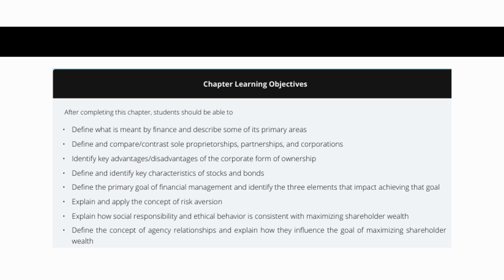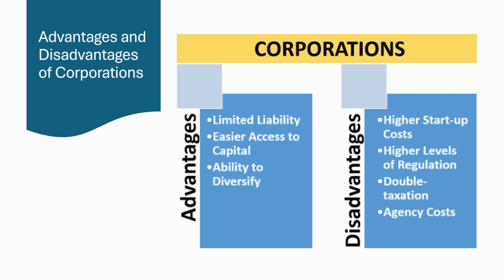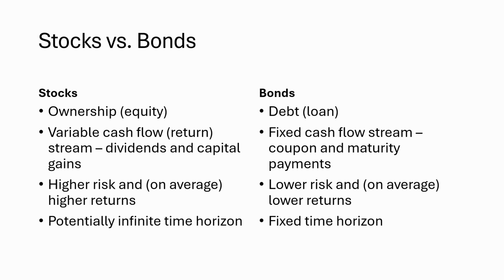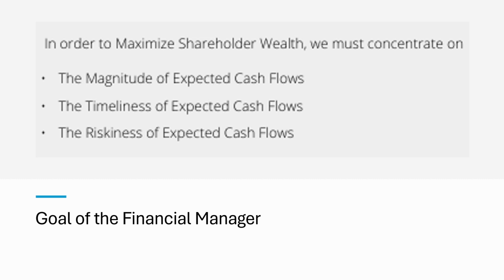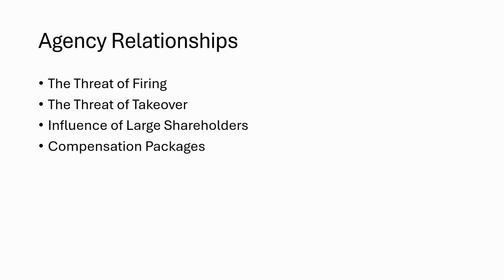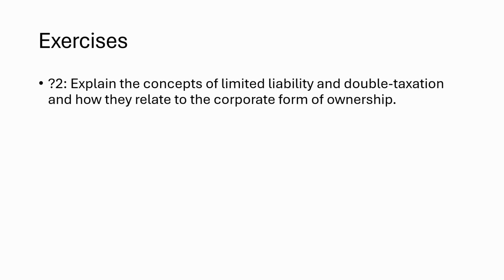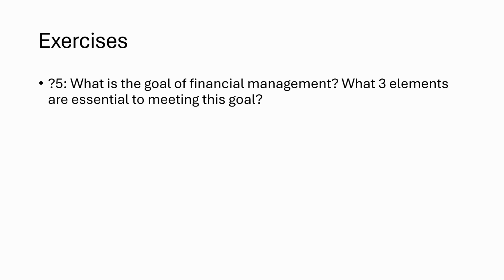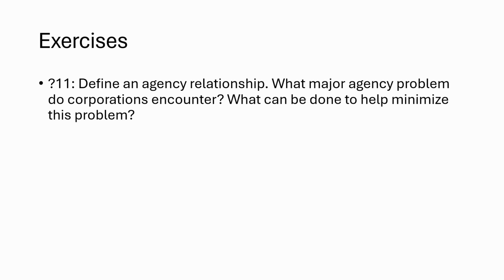Introduction to Financial Management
Business Finance Essentials Chapter 01